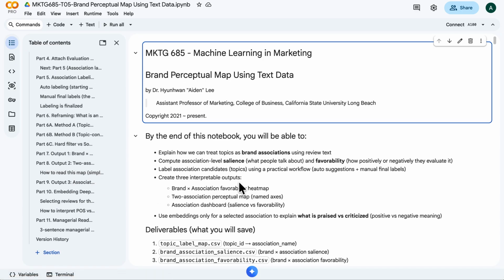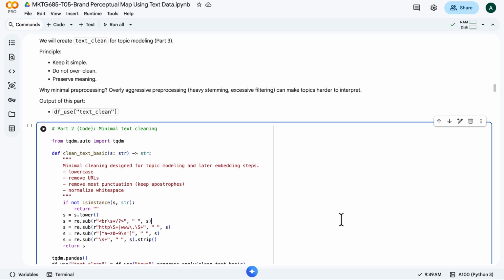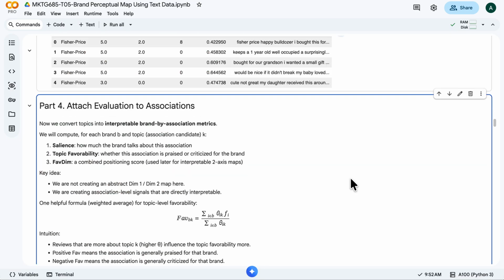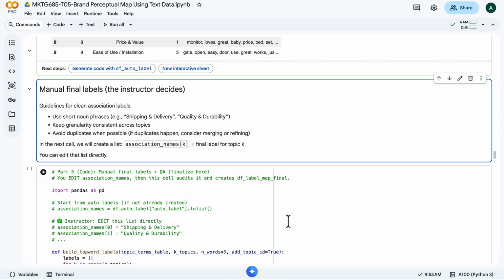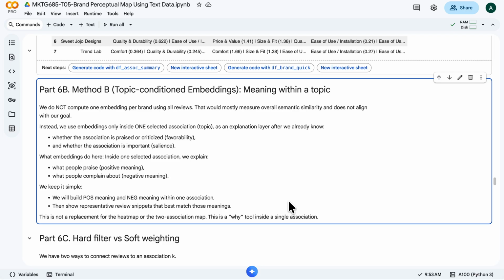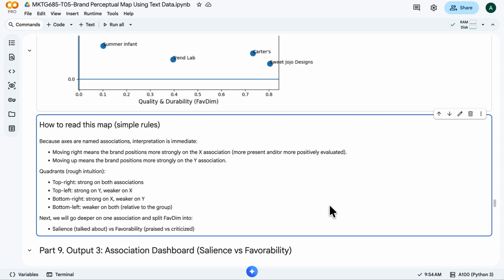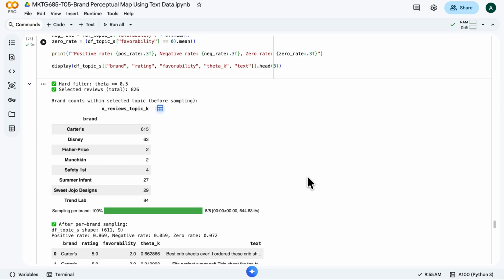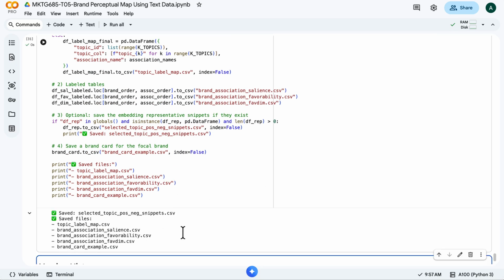Brand Perceptual Map Using Text Data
In this lecture, we build a complete, leakage-safe text classification pipeline in Google Colab using a streaming sample from the Yelp Polarity dataset. The goal is to establish strong, interpretable baselines that you can trust, explain, and reuse as a reference point before we move into embeddings and Transformer-based models.

We begin by defining a practical cleaning policy for noisy marketing text. This includes Unicode and whitespace normalization, HTML removal, and stable placeholder replacement for common patterns such as URLs and user mentions. With that foundation in place, we move to classical sparse representations and compare two workhorse feature sets: Bag-of-Words and TF-IDF. We then extend these baselines with n-grams to capture short phrase signals, and we discuss the central trade-off you will face in real projects: small performance gains versus rapidly growing feature space.

Interpretability is a core theme throughout. We fit a linear classifier and extract the most influential positive and negative terms, so you can see what language actually drives predictions. Just as importantly, we treat evaluation as a modeling decision. We demonstrate a common leakage mistake (fitting the vectorizer on train and test together), contrast it with the correct pipeline-based approach, and quantify how leakage can artificially inflate performance. We close by summarizing the baseline configuration, key metrics, and top terms that we will carry forward in upcoming lectures.

Instructor: Dr. Hyunhwan “Aiden” Lee, CSULB College of Business